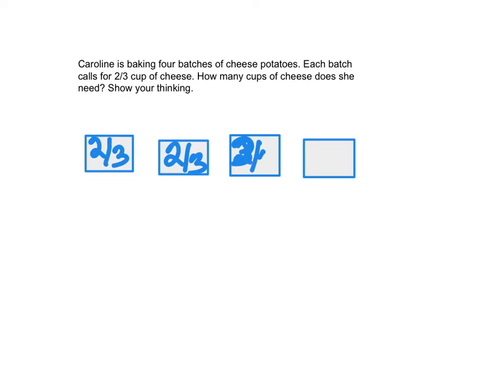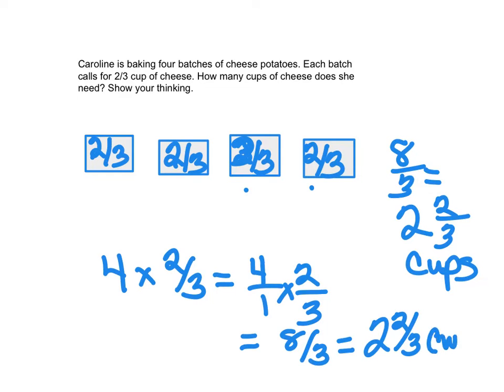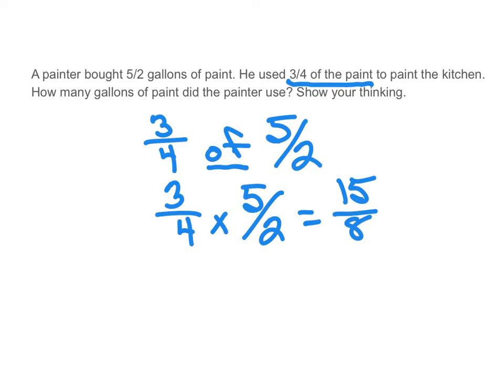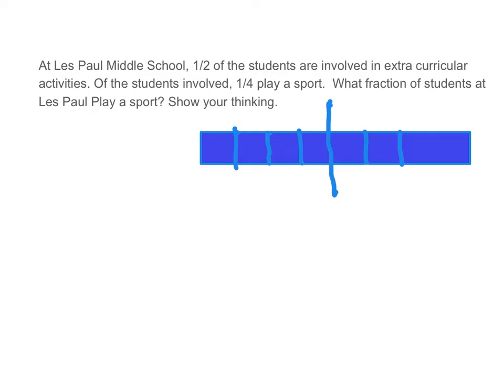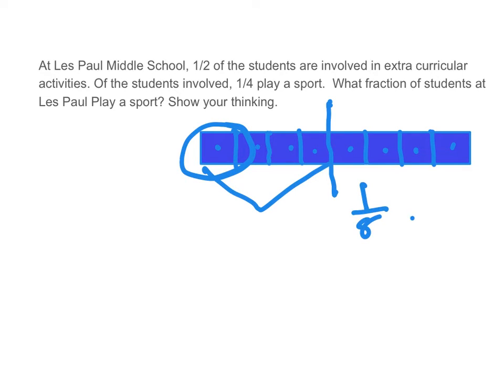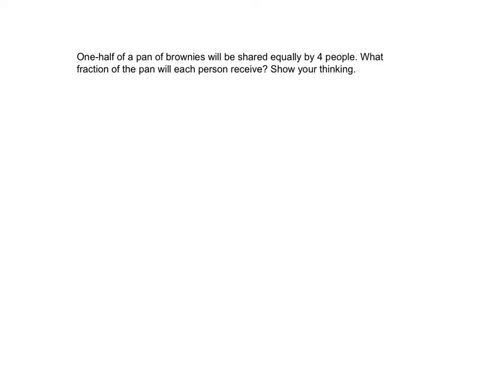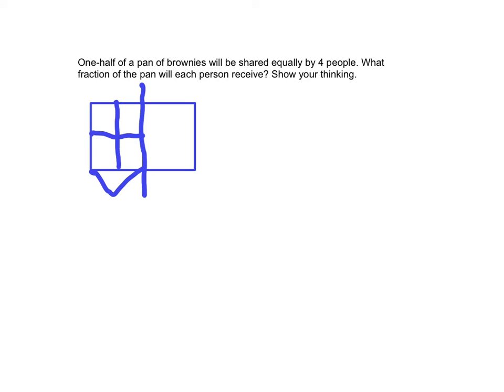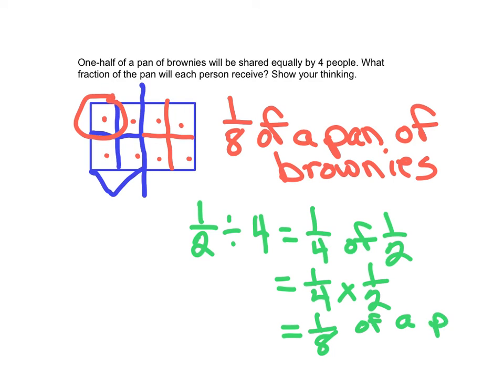Study Guide for x and div with fractions